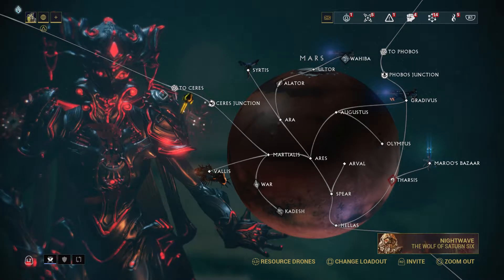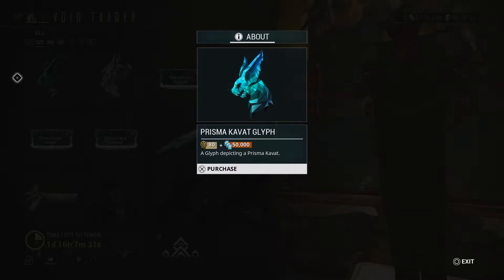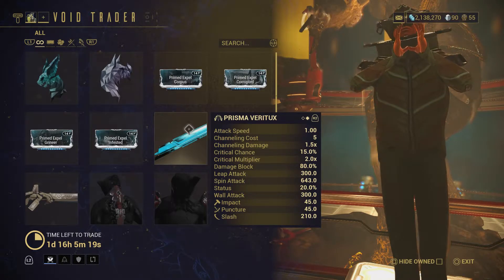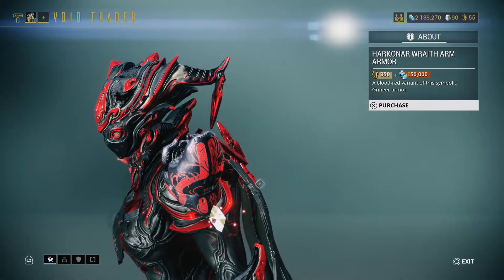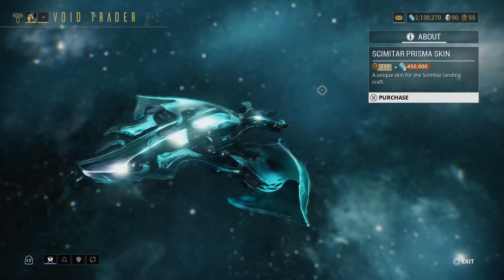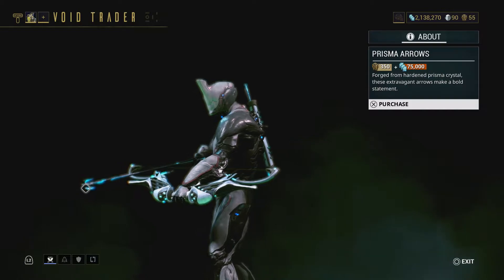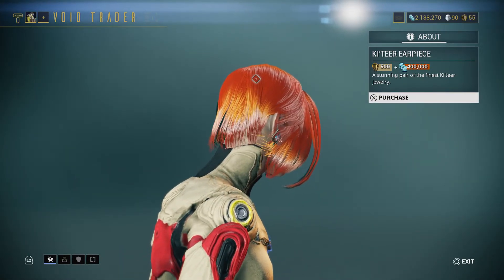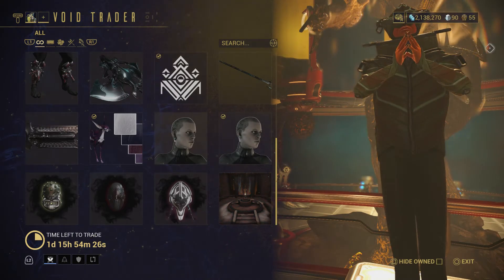3/22/2019 Baro Kiteer The Void Trader | Warframe (v1.70 PS4 Pro) - 154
Warframe

Ninjas Play Free. They were called Tenno. Warriors of blade and gun – Masters of the Warframe armor. Those that survived the old war were left drifting among the ruins. Now they are needed once more.